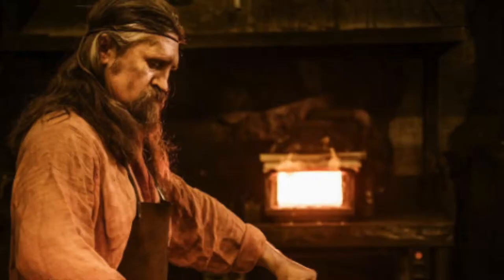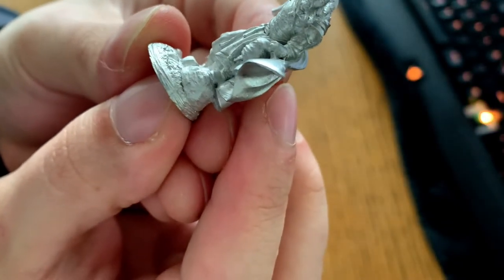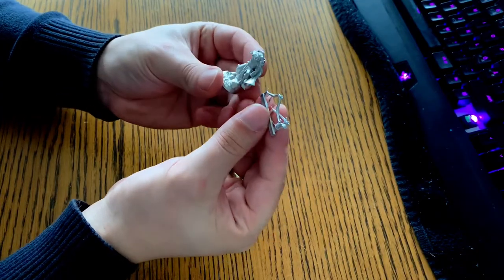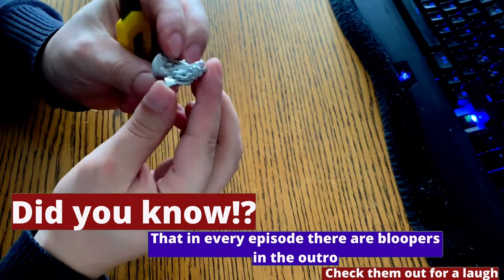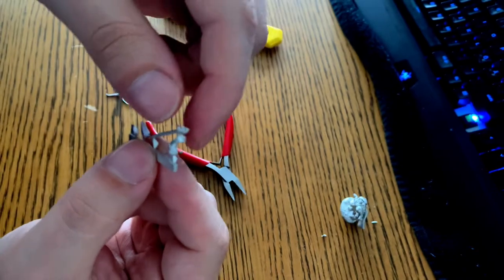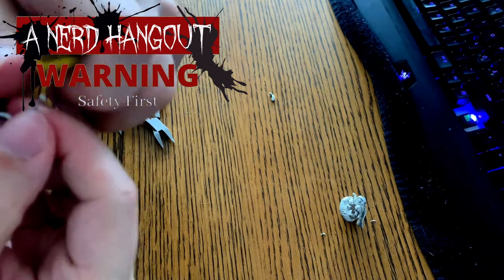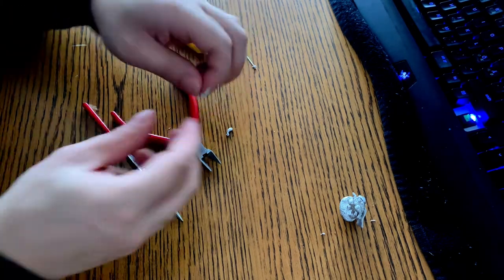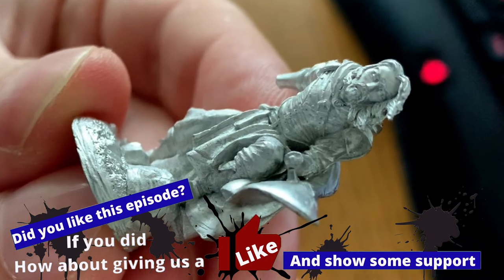Dark Sword Miniatures Review - Male Ranger with Sword / Wineskin Option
Welcome
In this episode, we take a look at Dark Sword Miniatures. And Review the Male Ranger with Sword / Wineskin Option.
And Kjartan Johansen will take a look at it and talk about how he prepares them for painting.

Music used in The Nerd Hangout
Monogram - Patrick Patrikios
Back round Youtube Lonely_Troutman

You can listen to The Ariana Saga DnD Podcast, here on the Youtube channel or
all major Podcast Platforms

The awesome music used in the Podcast is from Fesiylan Studios.

And Sound Effects is from The Amazing BattleBards. Take our link to BattleBards,
and letting them know, Nordic DnD sent you and you get a discount on subscriptions.

Names of Sound Effect's artists used in the podcast and show

Novak Cuic
Daniel Warneke
Edwin Montgomery
Marco Imperatori
Wes Otis
Maria Milewska
Richard Daskas
Alexander Nakarada
AIFR Productions
WildDog Productions